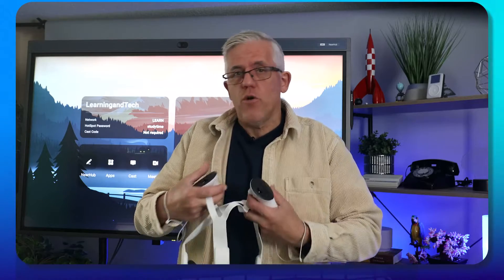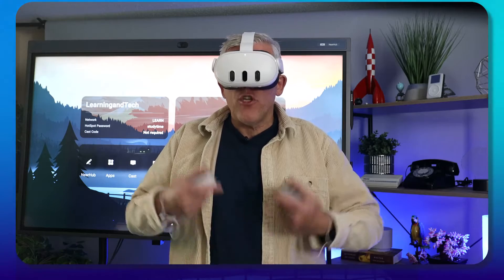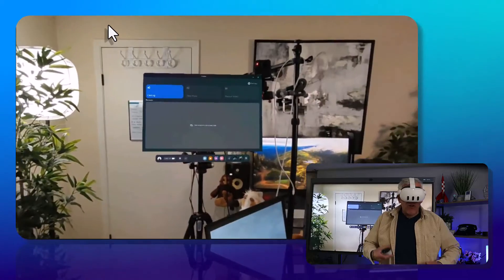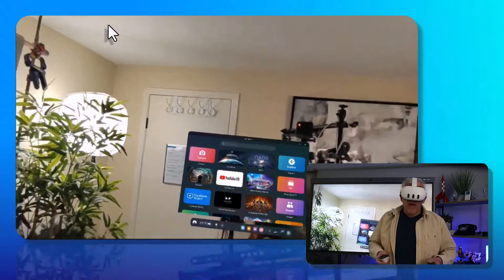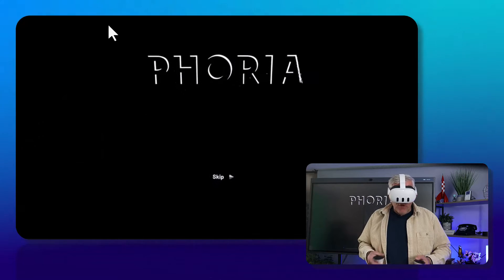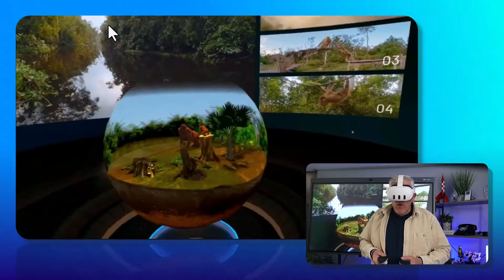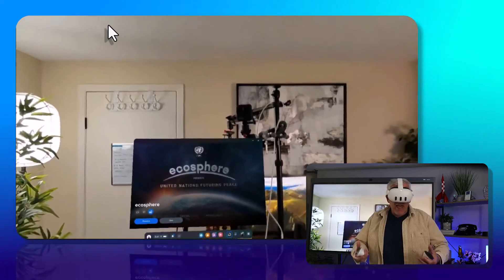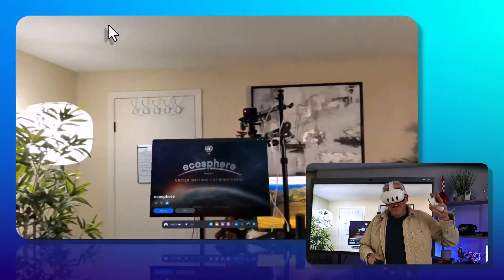VR and AR in Education with the MetaQuest 3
As the quality and availability of VR and AR hardware and software improves - we see many more opportunities to use these technologies in education. From immersive environments to AR on existing ones - this is a technology that will be impactful in the future.

In this video I will show you the new MetaQuest 3 headset that has arrived in the Learning and Technology with Frank Studio! I'm excited to start using and showing this tool to you.

Would you like a PDF of cool tech tools for teaching? As well as a mindmap on course design?
My list of 7 Tech Tools for Teaching and a Course Design Mindmap are free when you sign-up for my Learning and Technology newsletter

YOUTUBE for EDUCATION - Learn how to build your own Educational Channel

FRANKNEARHUB15